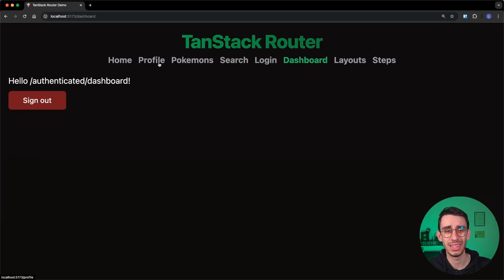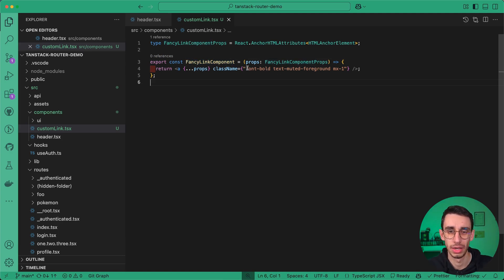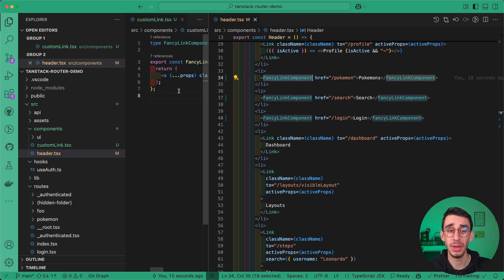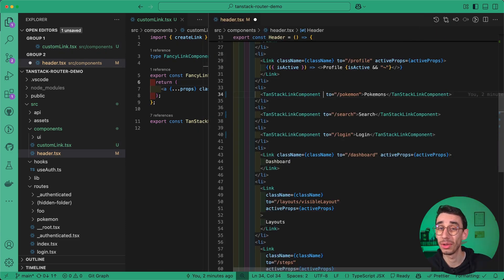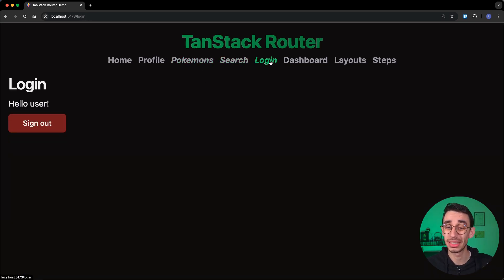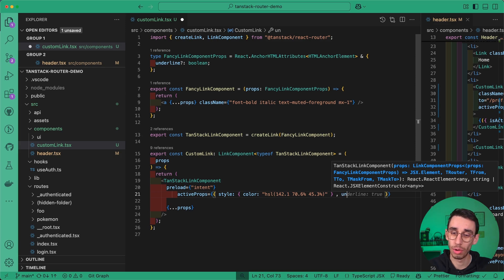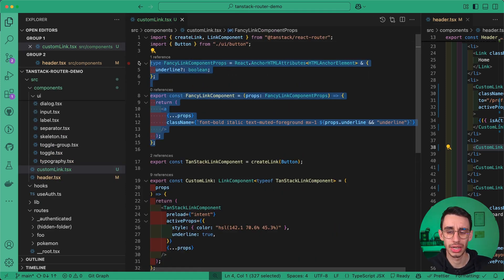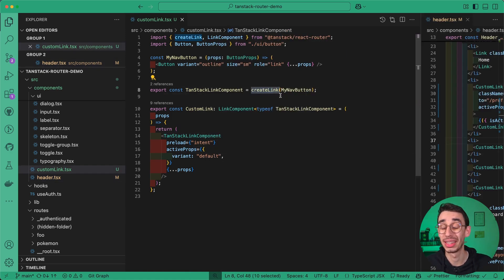TanStack Router: Custom Link Component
Buttons and Links from your component library (also Shadcn, MUI, Mantine etc &co) can be easily integrated with TanStack Router's Link component so that you don't lose the magic type safety but you can still build your custom UI on top.

You can also follow me on the other platforms:
TIMESTAMPS
00:00 Custom Link
00:44  Create the Component
01:48 Connect with TanStack Router
02:32 Let TanStack handle your props
03:57 Even more customization
05:04 Integrating with UI libraries
06:20 TanStack Start Tutorial